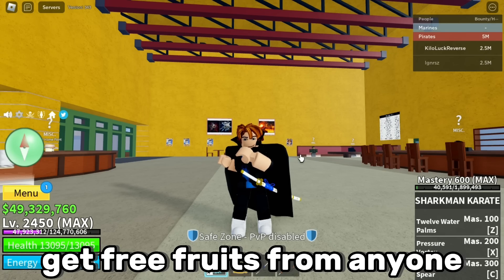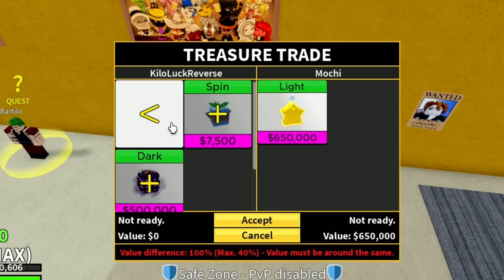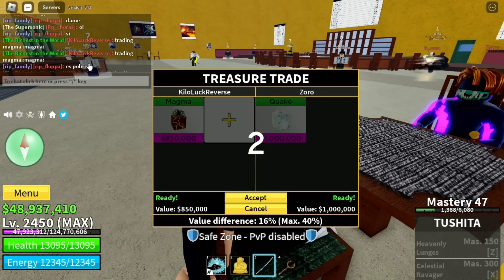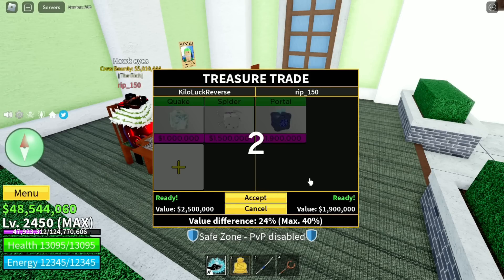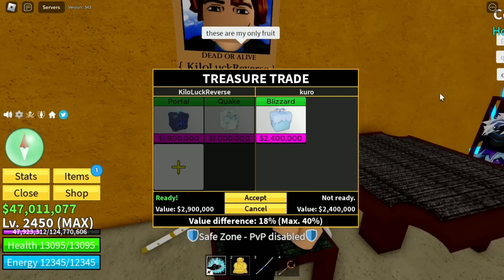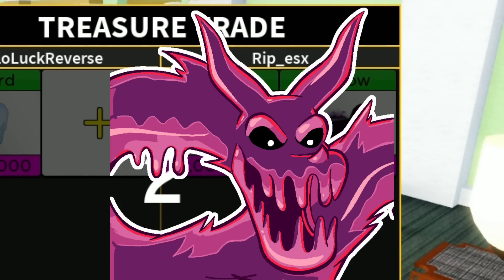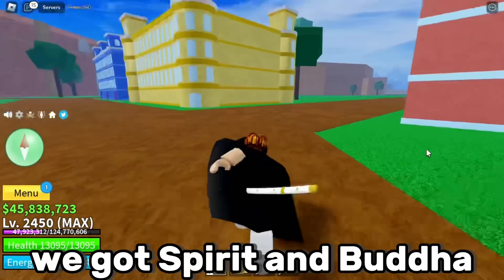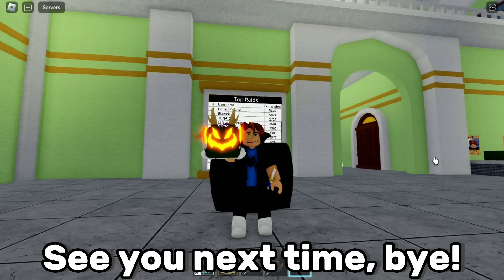Trading From Kilo to Dragon in One Video! ( Blox Fruits )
insane

blox fruits, how to get kitsune blox fruit, fruit awaken blox fruits, kitt gaming, axiore, blox fruits mammoth blox fruits, blox fruits perm fruits trade
leopard blox fruits, dough blox fruits, blox fruits secret island, kitsune fruit blox fruits, blox fruit update 20, dragon fruit blox fruit, roblox one piece, kitt gaming, axiore,
rip indra, leopard roll blox fruits , leopard fruit showcase , Blox Fruits rare fruits ,blox fruits new update , Blox fruits mythical fruits , blox fruit cash , race v4 awakening, trading leopard blox fruits from kilo fruit